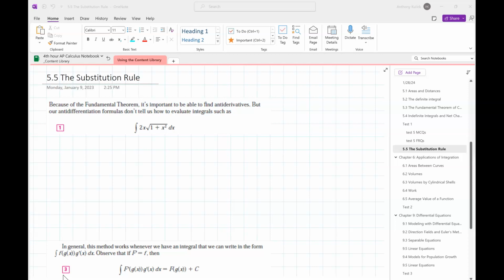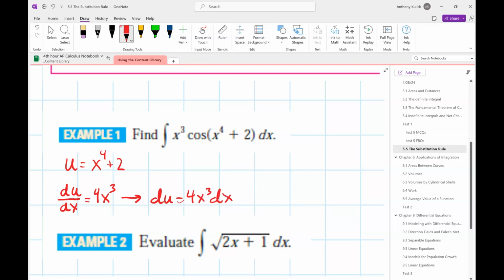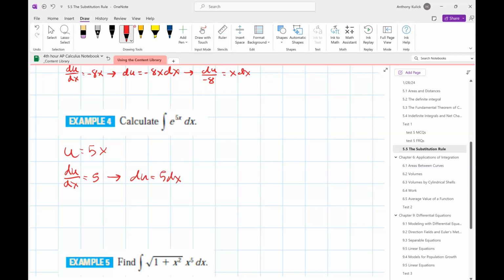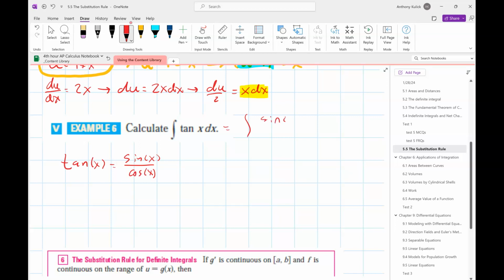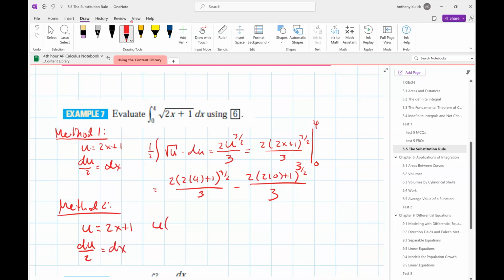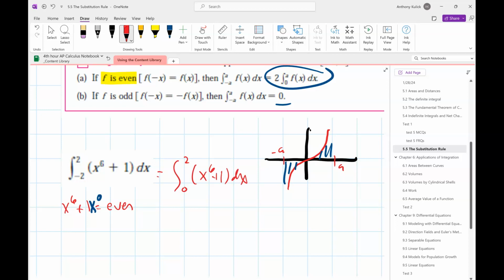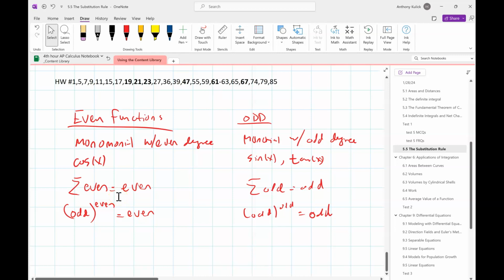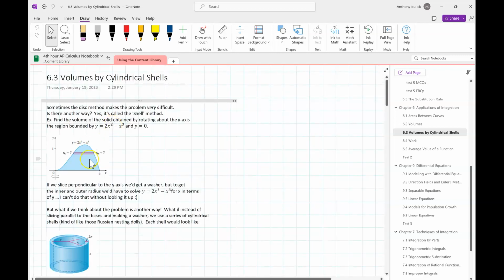1/22/24 ap calc - 4th hour